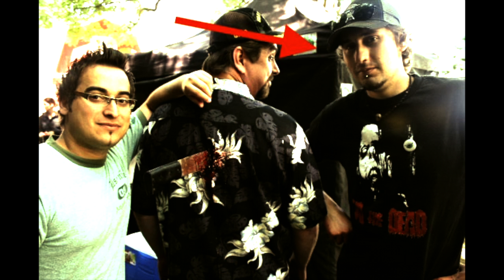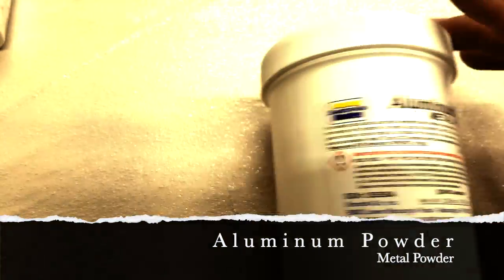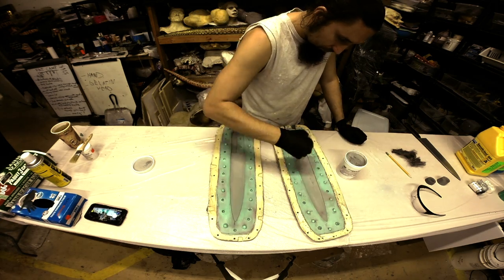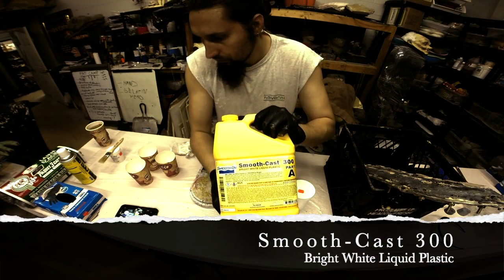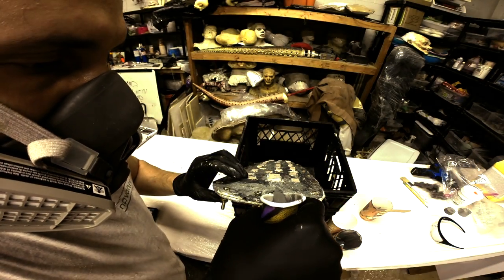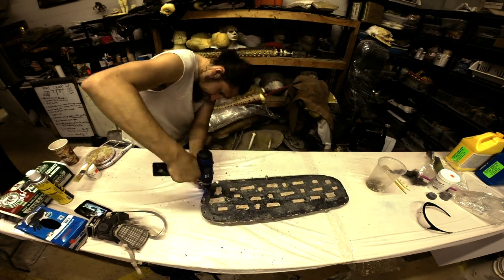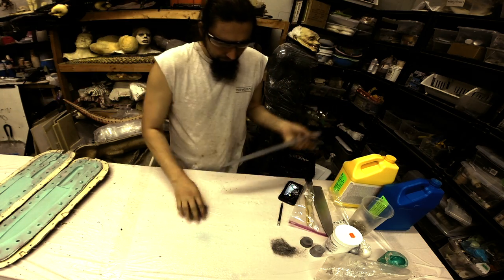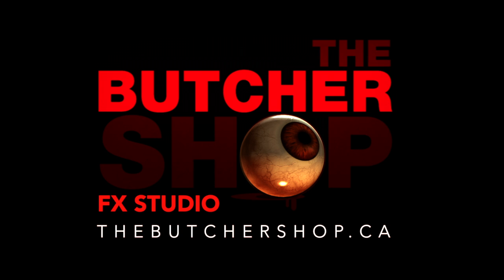How to make a Safe and Realistic Prop Knife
Using Smooth On products, Ryan goes step by step showing you everything you need to know on how to cold cast a safe and realistic urethane prop knife.

Please use a respirator and proper ventilation when using any type of canned sprays and always read the MSDS sheets with any use of products! I forgot to put mine on in this video when spraying the Ease Release 200.